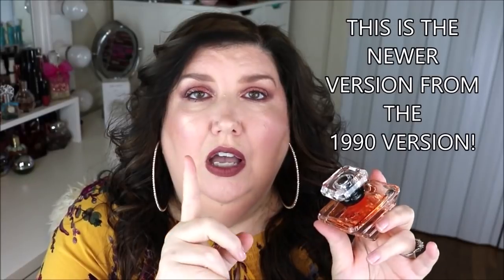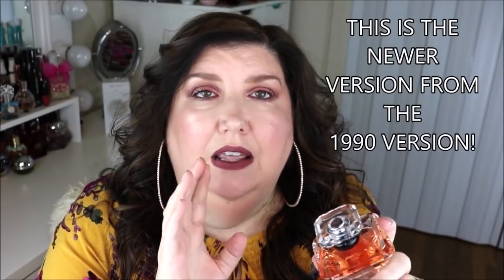TRESOR PERFUME COLLECTION BY LANCOME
Today's video is over my Tresor Perfume Collection by Lancome! I hope you enjoy this video. Thank you my lovely Peacock Fam for watching.

▼▼▼FEATURED  PRODUCTS▼▼▼
All fragrances are by Lacome'
Tresor EDP
Tresor In Love EDP
Tresor Midnight Rose EDP
Tresor Luminuese EDP
Tresor La Nuit
La Nuit Tresor a la Folie

MAKEUP WORN IN THIS VIDEO:
eyeshadow:  urban decay naked heat                                                                                                        Blush: nars blush in sin                                                                                                         Highlighter: flower beauty                                                                                                   Lipstick:  dose of colors in moondaze

Lighting: Umbrella Light Kit
Ring Light
Software: Windows Movie Maker (Came with hp Pc)

FOR ALL OF MY ONLINE SHOPPERS!
Don't Forget to join EBATES! Get Money Back just for shopping online: Use My link below and you will earn $10 on yourfirst purchase totaling $25 or More! IT TOTALLY WORKS!

"Just a southern girl with a passion for PERFUME & MAKEUP !"